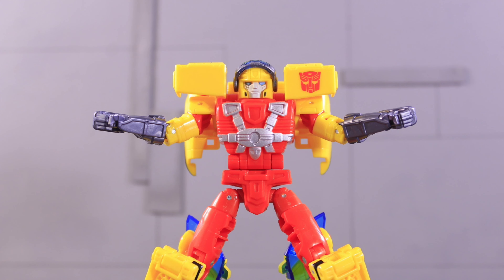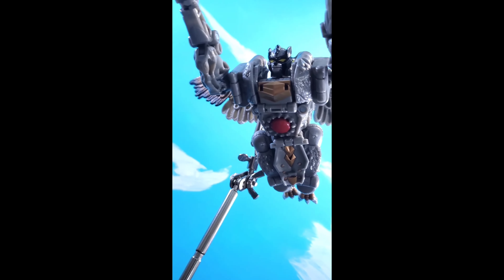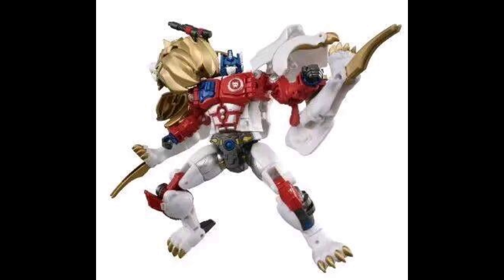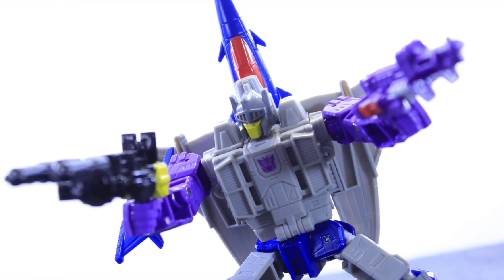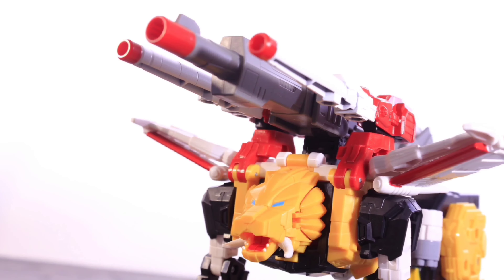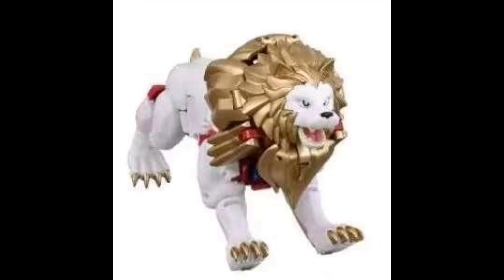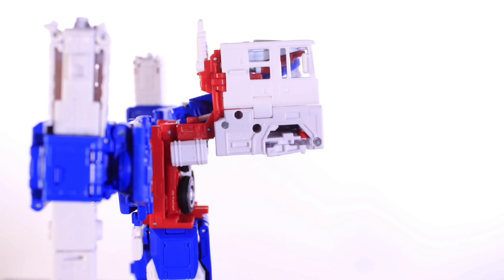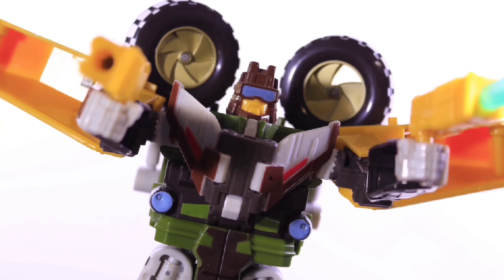NEW LEAKED Takara Legacy Lio Convoy Is a VAST IMPROVEMENT Over Hasbro's!!!